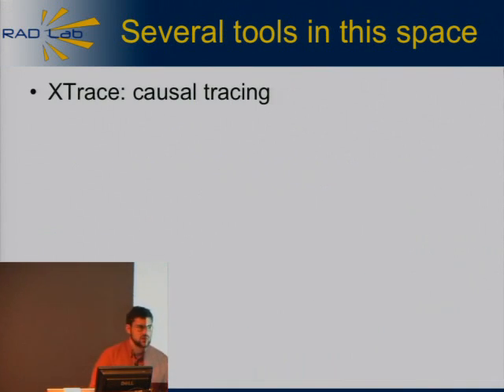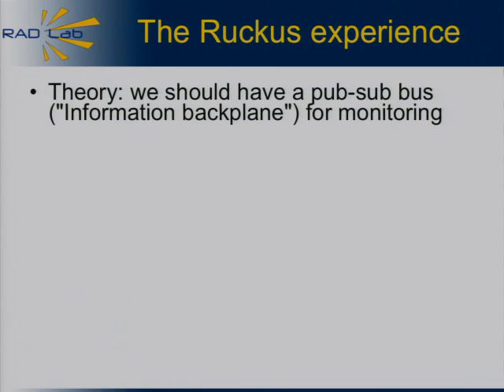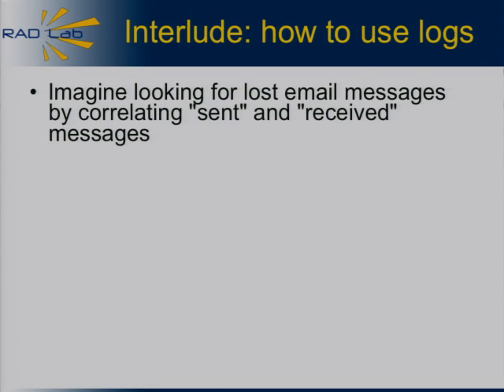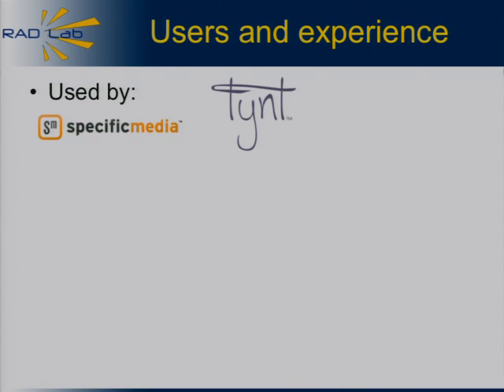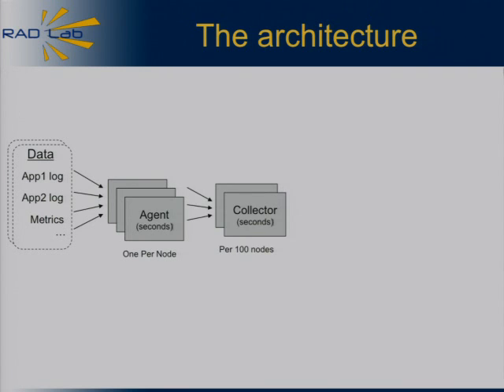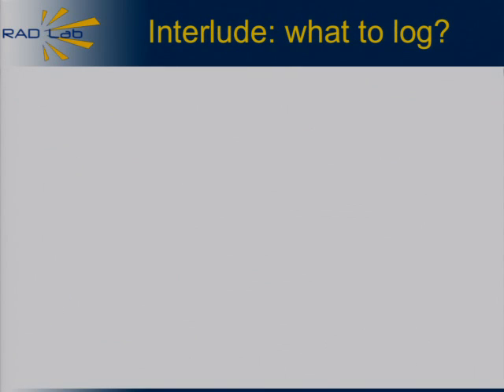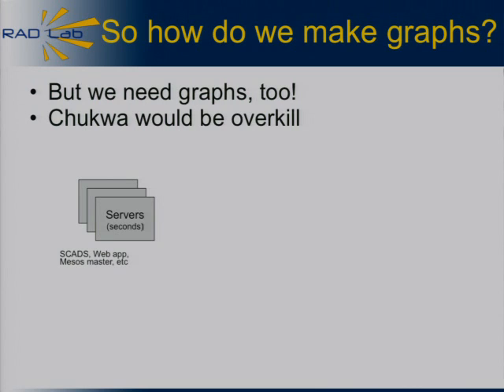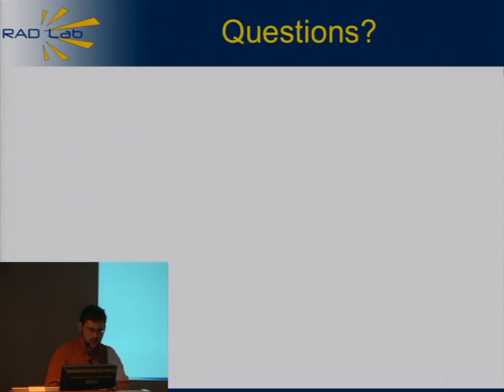RAD Lab: Dashboard/Monitoring (part 2)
Speaker: Ari Rabkin